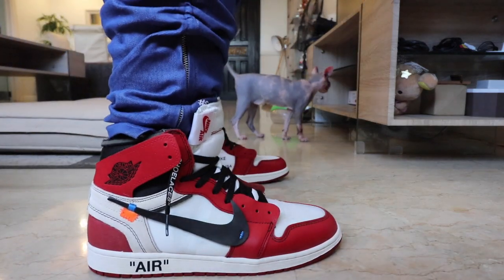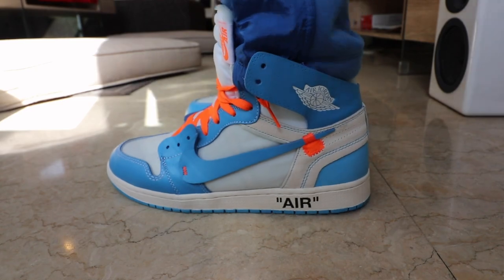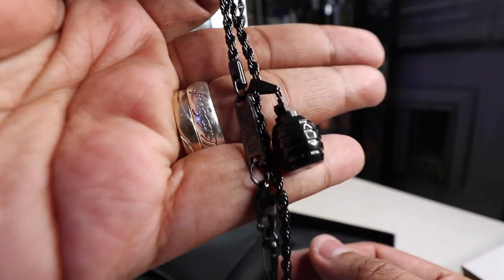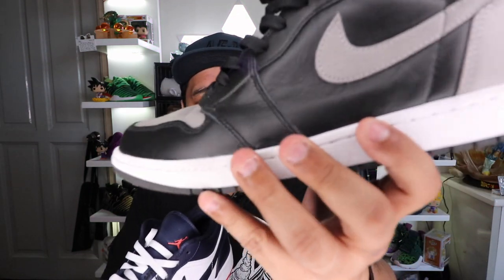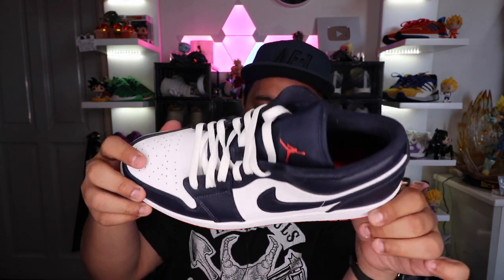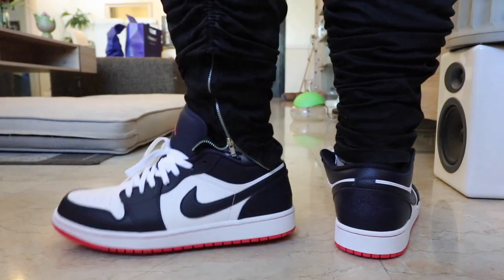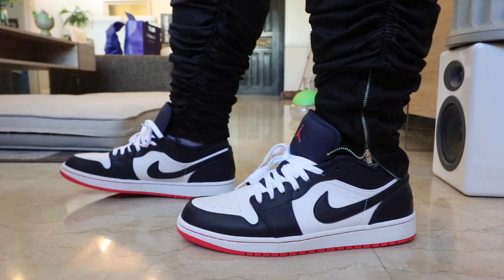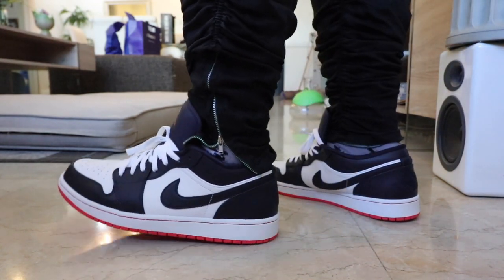SNEAKER STEAL DEAL FOR UNDER $80 (Php4,000): JORDAN 1 "EMBER GLOW" ON-FEET REVIEW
For this vlog we do an on-feet review of my best pick-up in Taiwan, the Jordan 1 Low "Ember Glow". I hope you guys enjoy this vlog!